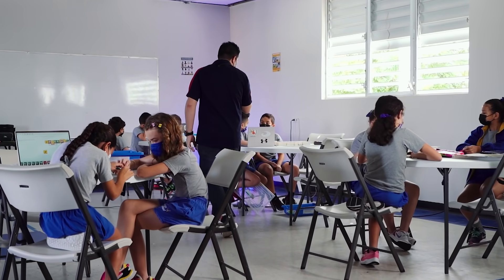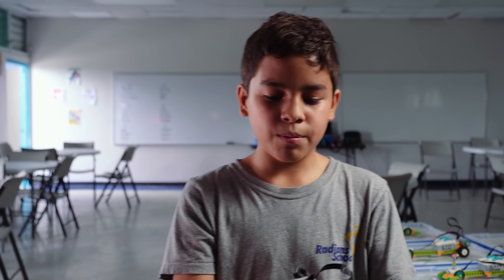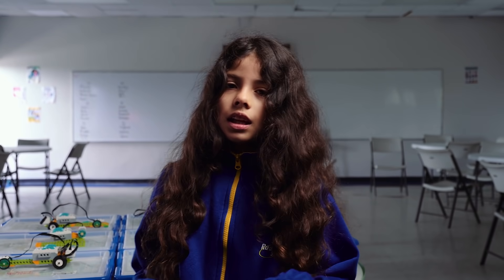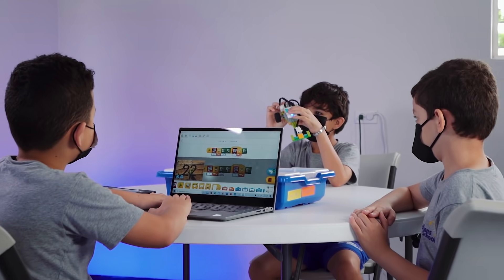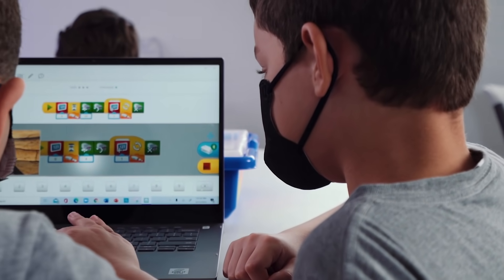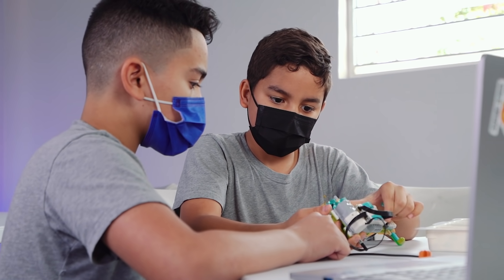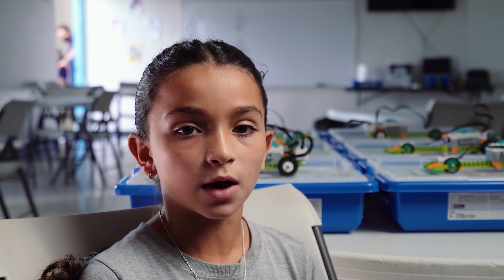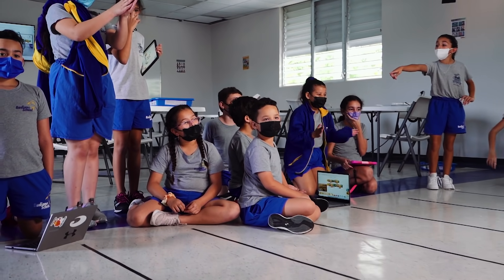Radians School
Radians School provides a strong full English non traditional STEM-Based academic curriculum as well as extensive programs in fine arts, performing arts, physical education, athletics, and extracurricular life.